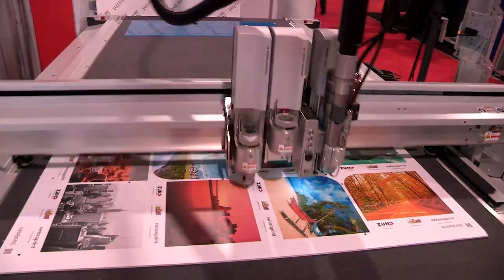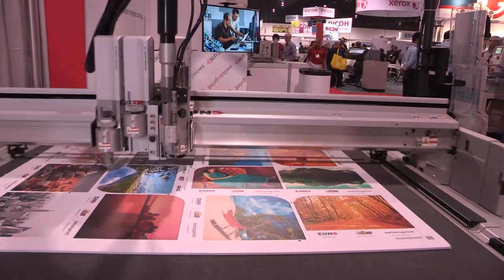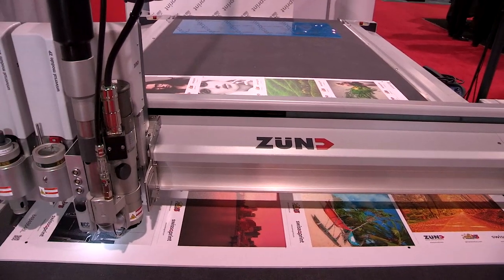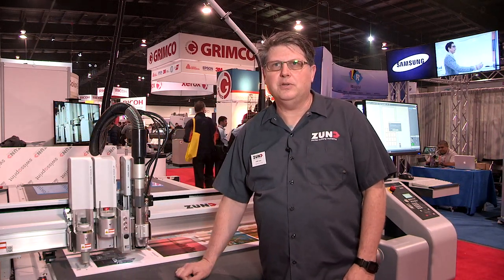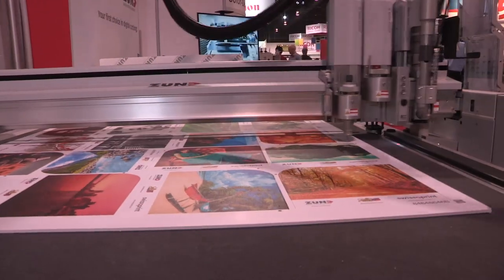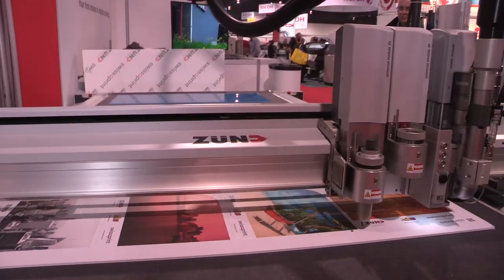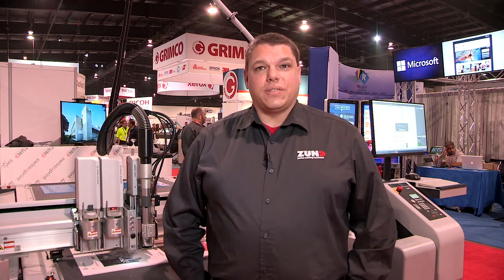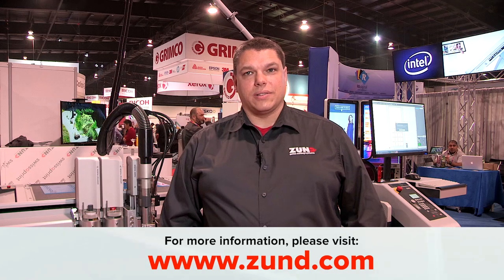A brief overview about Zünd cutting machines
Keith Soya, Application Specialist at Zund America, Inc. is talking about zundcutter, modularity, flexibility, reliability, and productivity. Chris Nicholson, Vice President at Zund America, Inc. gives an outlook of Zund America's activities in the near future.